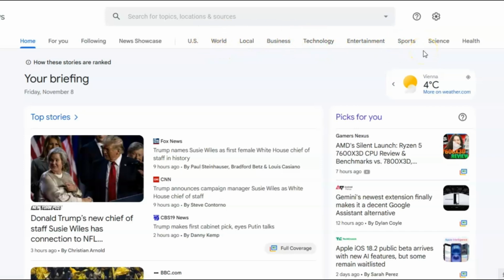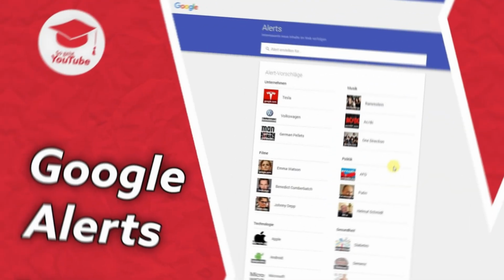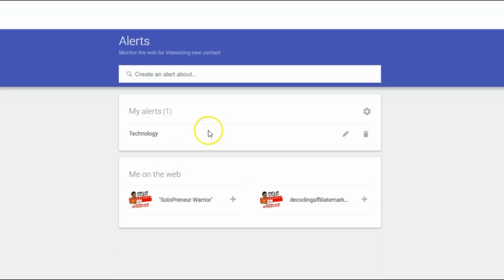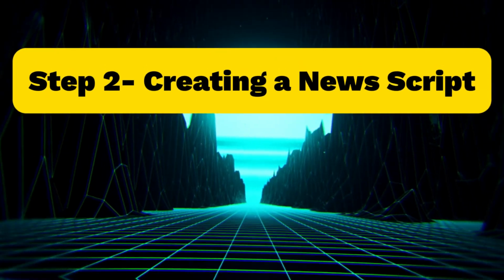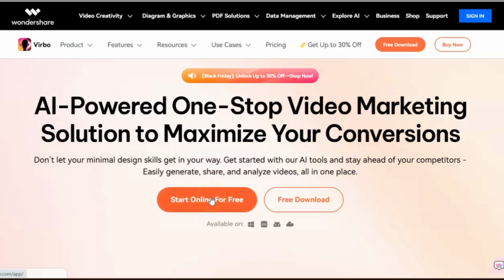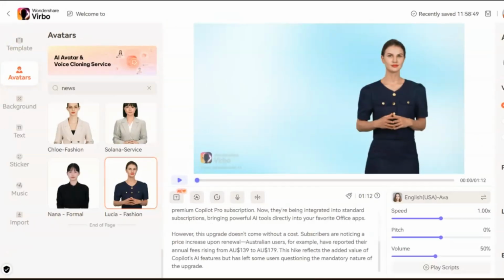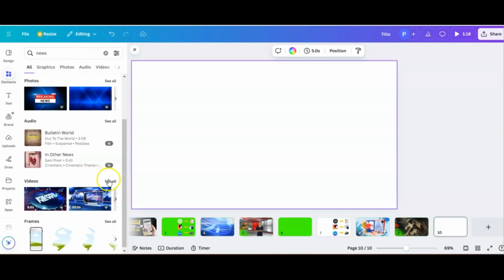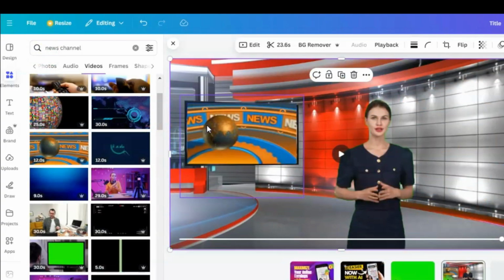Create a Pro News Channel with Free AI Tools 🚀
Want to create a Pro News Channel without breaking the bank? 🚀 In this video, I’ll show you how to use free AI tools to build a professional-looking news channel tailored to your interests—all without worrying about copyright or expensive software! Using tools like ChatGPT, Verbo AI, and Canva, you’ll learn a step-by-step process for collecting trending news, writing scripts, creating realistic AI news presenters, and designing a newsroom environment.

Whether you're a beginner or a seasoned creator, this guide will help you produce high-quality, engaging news videos that rival traditional media outlets. Discover how to simplify video production, save time, and create content that captures your audience’s attention—all for free!

Ready to revolutionize the way you create and share news? Watch now, and start building your AI-powered news channel today. 🎥✨

CHAPTERS:
00:00 - How to Create a News Channel with AI
00:49 - Overcoming Common Objections
01:40 - Collecting News from Various Sources
04:24 - Writing a News Script
05:09 - Designing a News Presenter
06:46 - Building a News Environment